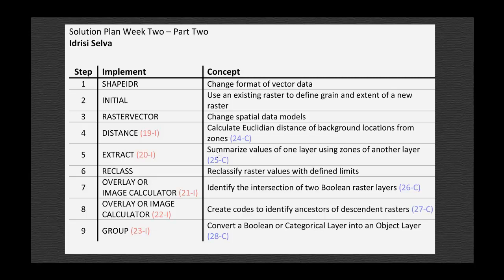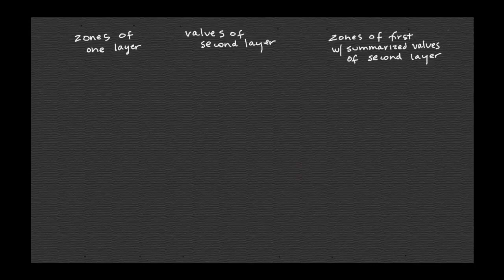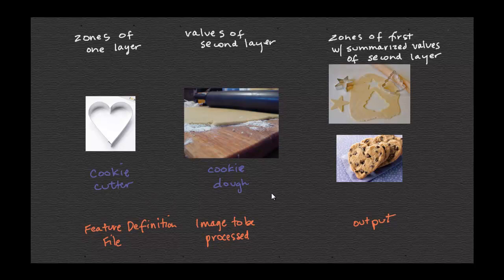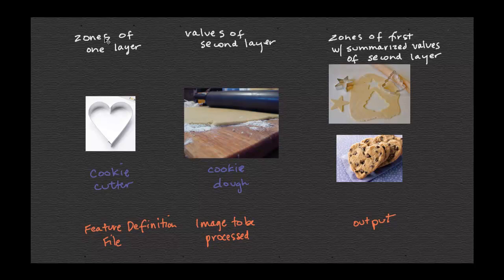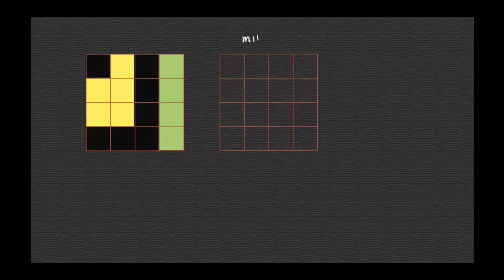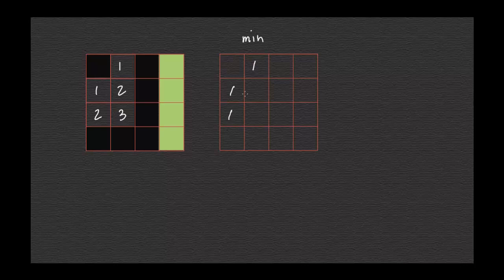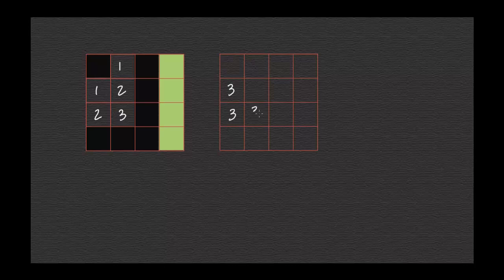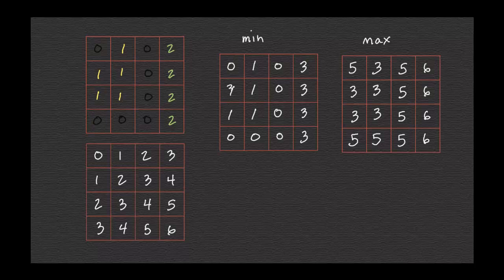25-c cookie cutter and cookie dough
Summarize values of a layer with zones from another layer.
gg120